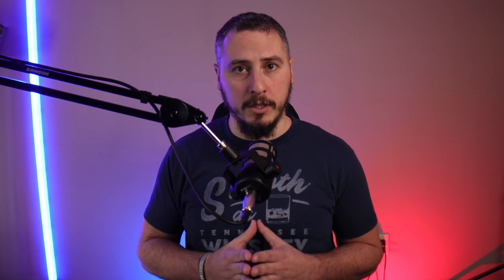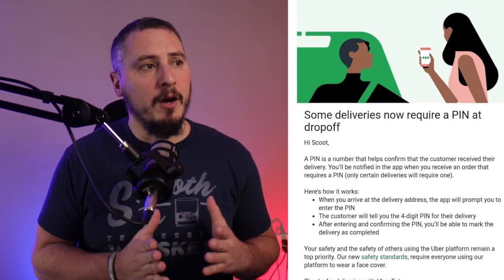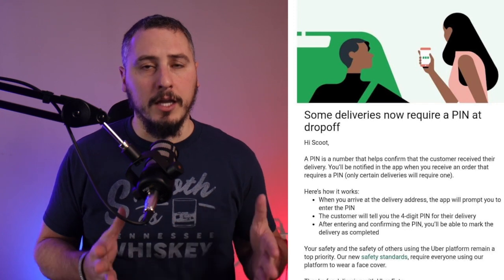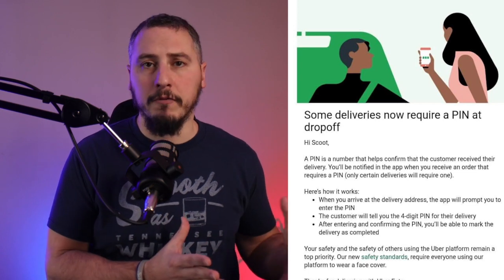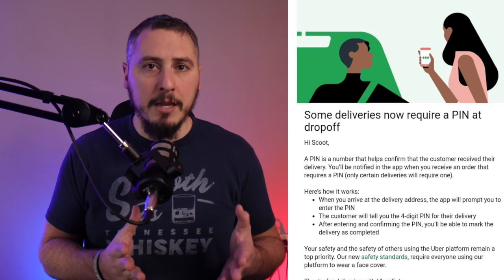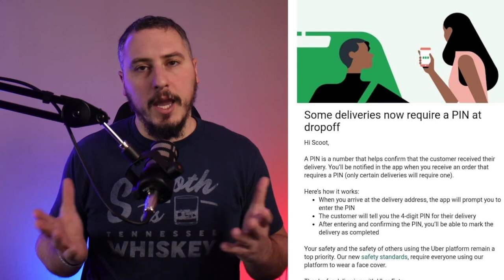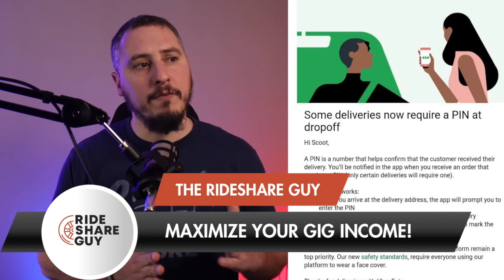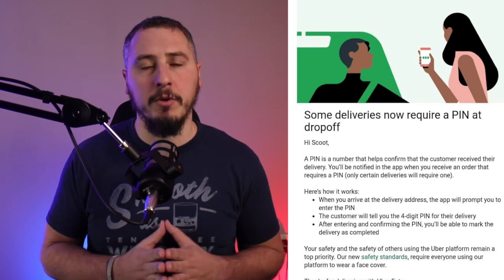Uber Eats will start requiring a PIN for dropoffs?!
Recently Uber has made an update to Uber eats that will massively effect both Uber eats drivers and Uber eats customers. In select markets, Uber eats will start requiring the use of a PIN number verification code as a way to ensure that the delivery was completed. In this video, RSG contributor Chris covers this Topic. This video on deliver driver for Ubereats has been produced by The Rideshare Guy.

Join millions of users already saving up to 25¢ per gallon by using this great new gas cashback app